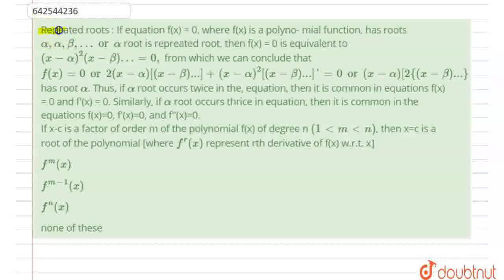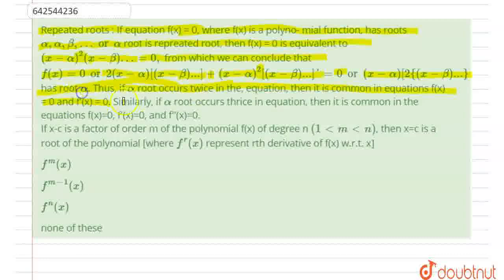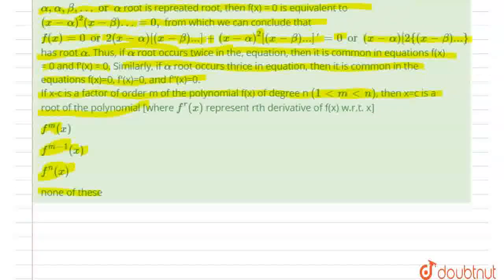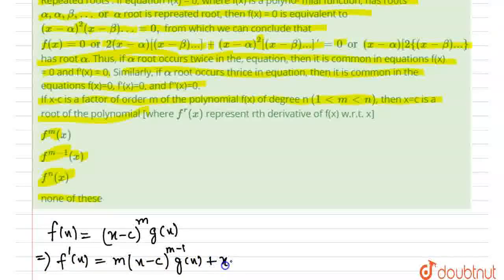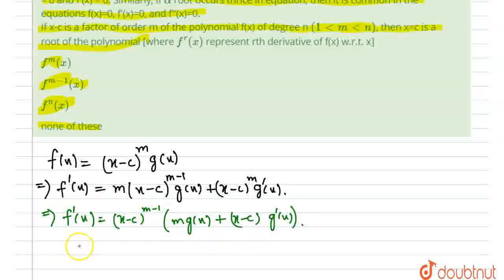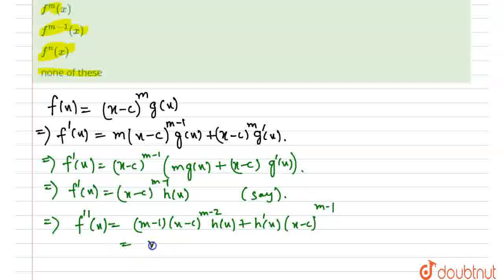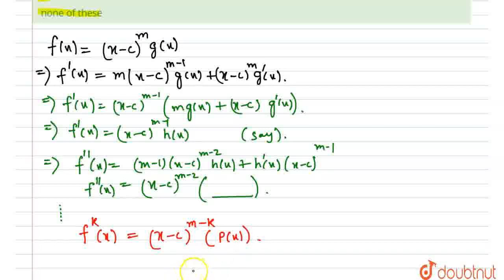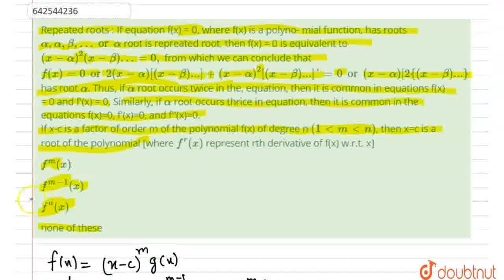Repeated roots : If equation f(x) = 0, where f(x) is a polyno- mial function, has roots alpha,al...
Repeated roots : If equation f(x) = 0, where f(x) is a polyno- mial function, has roots alpha,alpha,beta,… or alpha root is repreated root, then f(x) = 0 is equivalent to (x-alpha)^(2)(x-beta)…=0, from which we can conclude that f(x)=0 or 2(x-alpha)[(x-beta)...]+(x-alpha)^(2)[(x-beta)...]\'=0 or (x-alpha) [2 {(x-beta)...}+(x-alpha){(x-beta)...}\']=0 has root alpha. Thus, if alpha root occurs twice in the, equation, then it is common in equations f(x) = 0 and f\'(x) = 0. Similarly, if alpha root occurs thrice in equation, then it is common in the equations f(x)=0, f\'(x)=0, and f\'\'(x)=0. If x-c is a factor of order m of the polynomial f(x) of degree n (1ltmltn), then x=c is a root of the polynomial [where f^(r)(x) represent rth derivative of f(x) w.r.t. x]
Class: 12
Subject: MATHS
Chapter: DIFFERENTIATION
Board:IIT JEE

👉 Have Any Query? Ask Us.